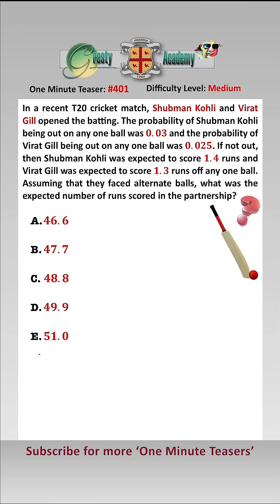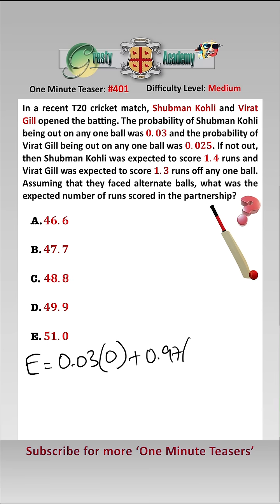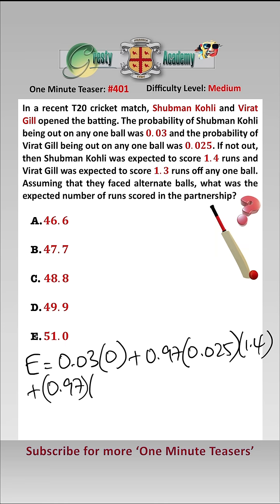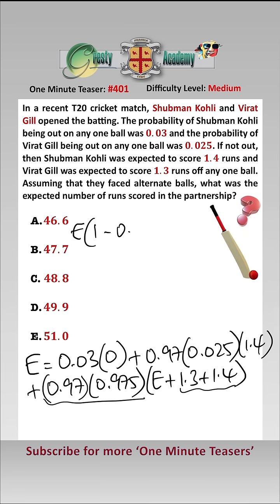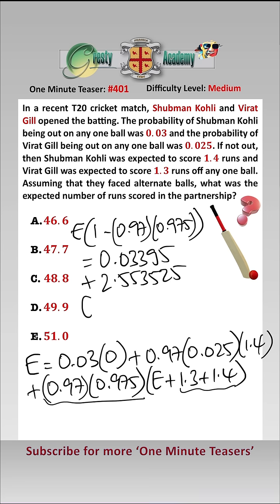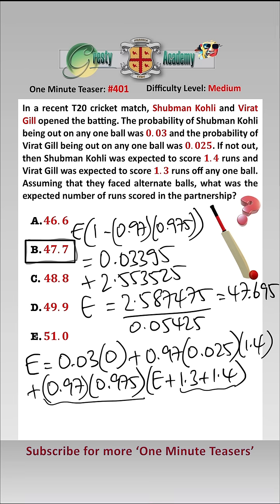What is the Expected Number of Runs Scored in this Cricket Partnership?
Gresty Academy One Minute Teaser #401: This is a great question involving probabilities, expected values and recursion - did you get it correct?